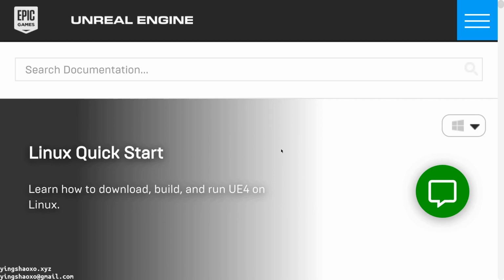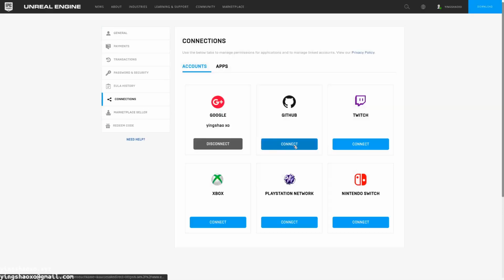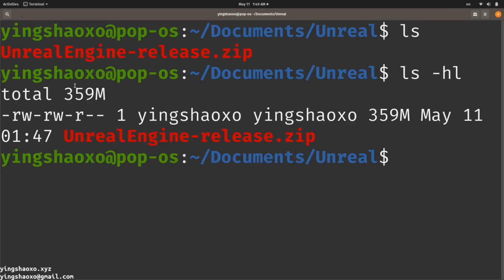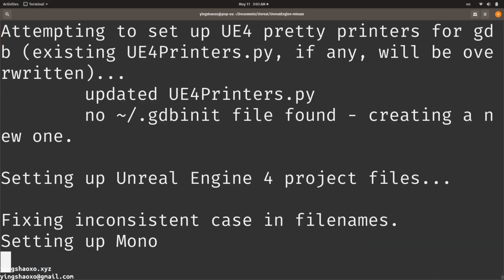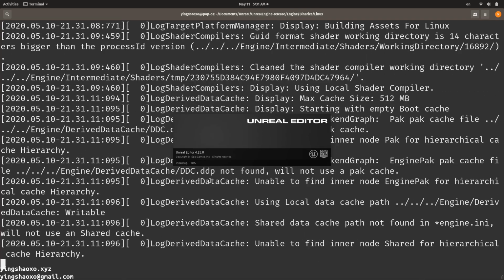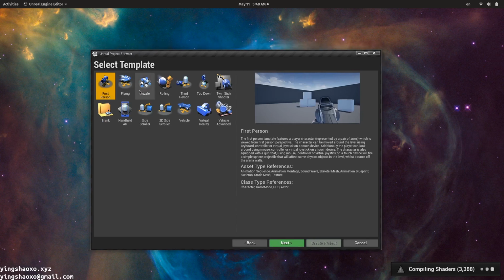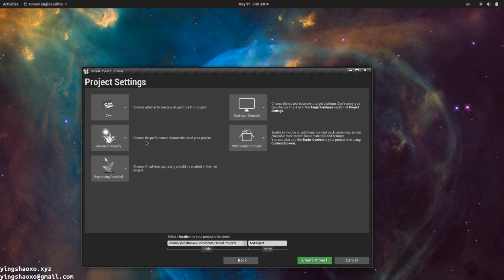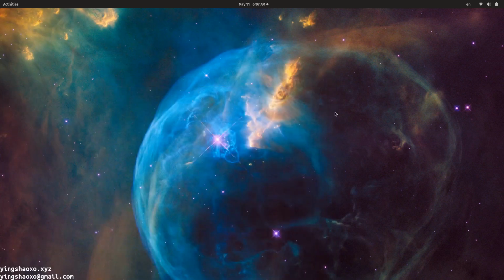How to install unreal engine at Linux Platform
It shows you how to download, compile, run the unreal engine at Linux in 2020.